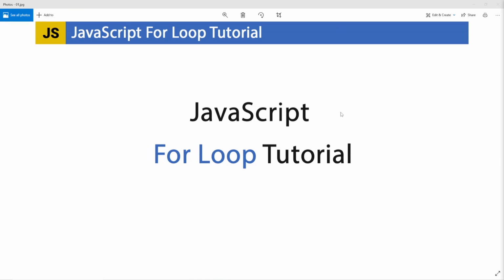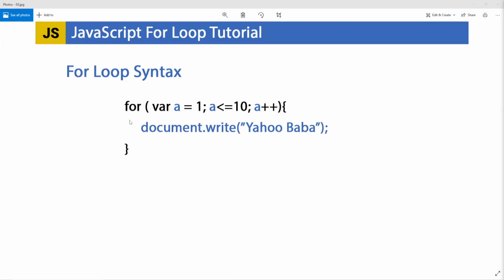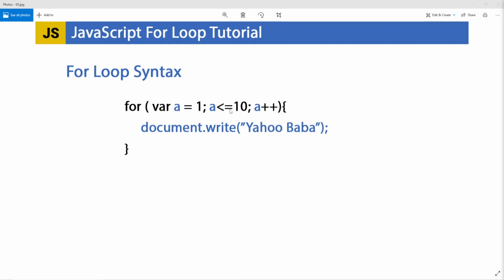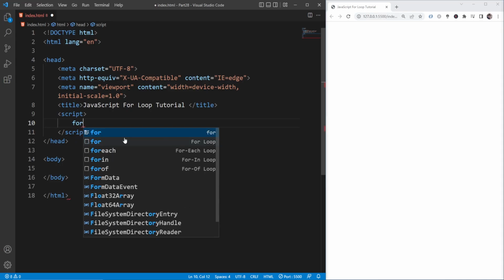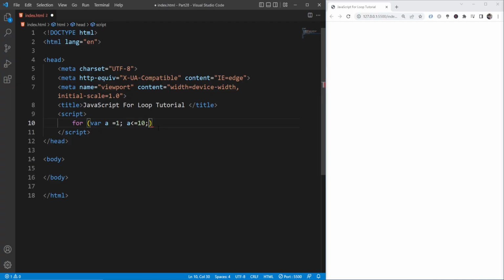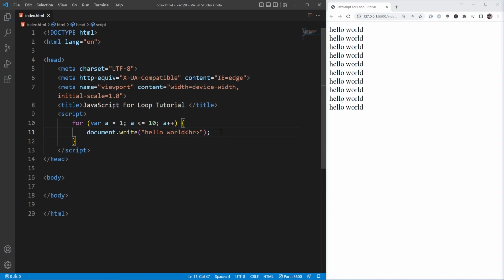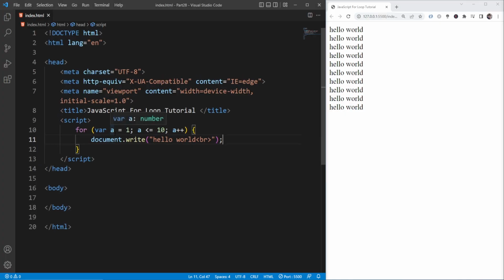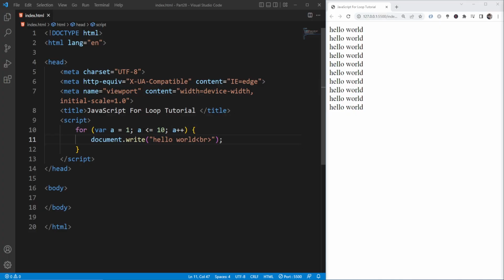JavaScript For Loop Tutorial